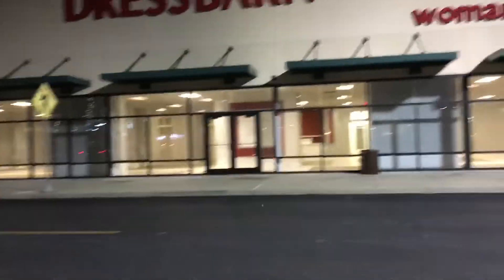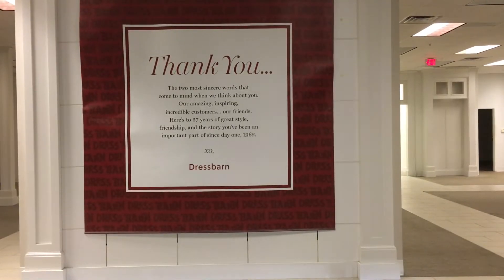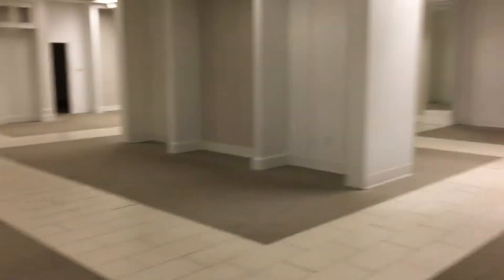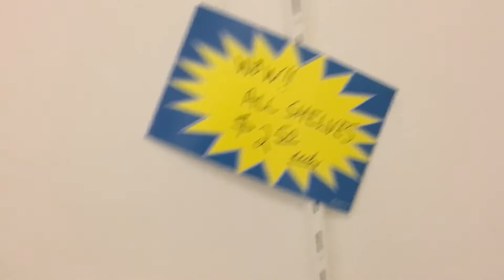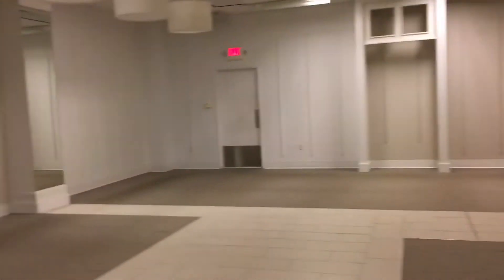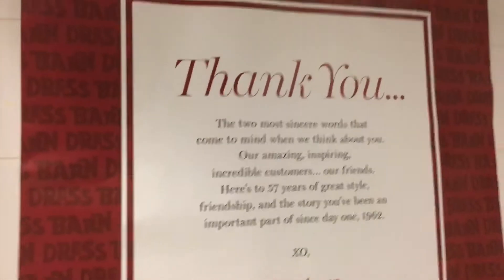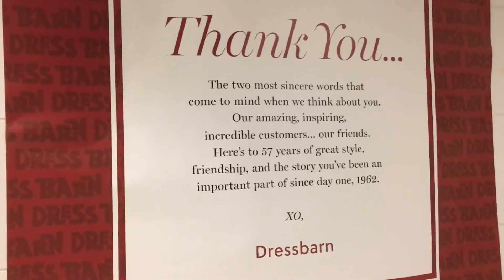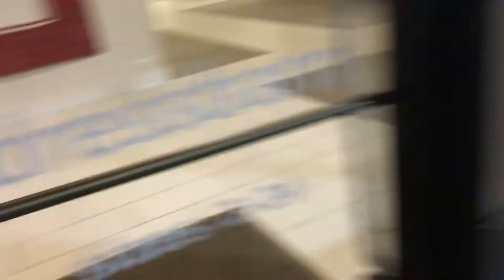Inside Abandoned Dressbarn - (Belleville, IL)